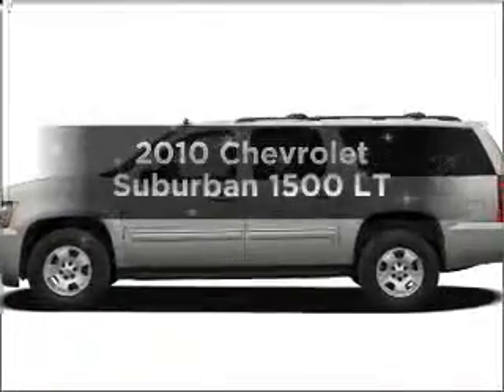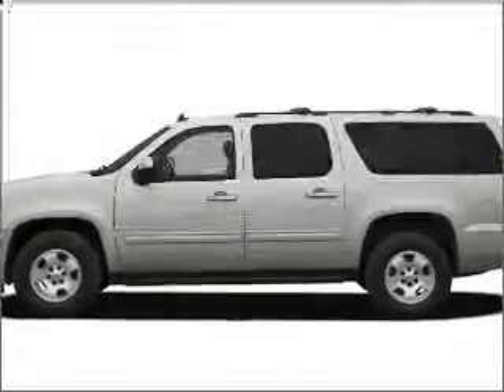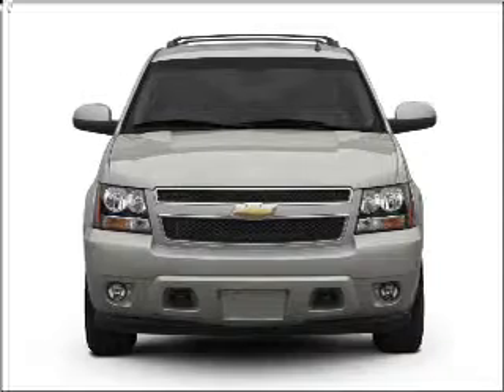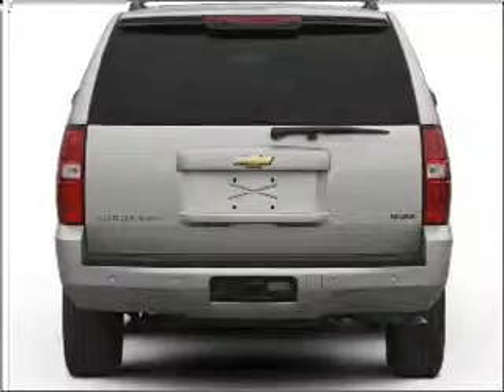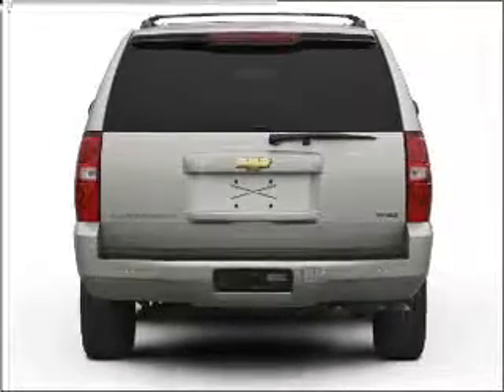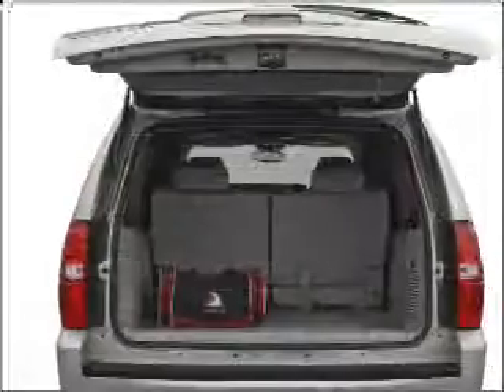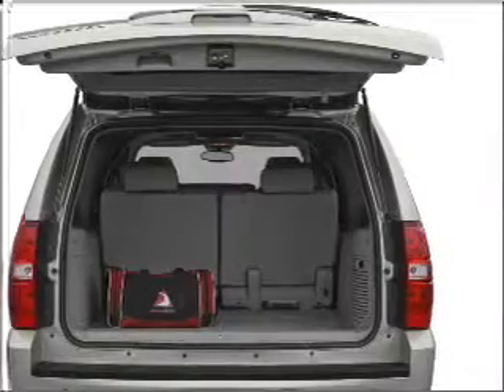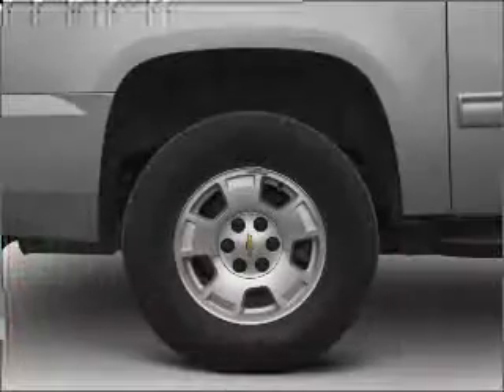2010 Chevrolet Suburban - Upland CA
Year: 2010
Make: Chevrolet
Model: Suburban
Trim: 1500 LT
Engine: 5.3 liter 8 cylinder 16 valve
Transmission: 6-Speed Automatic
Color: Summit White
Mileage: 26756
Address:
1090 West Foothill Blvd